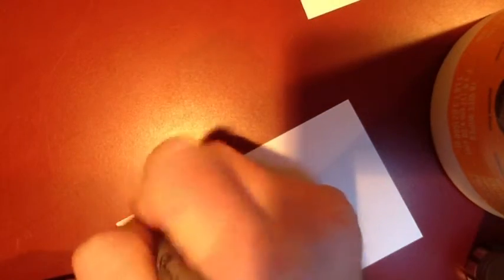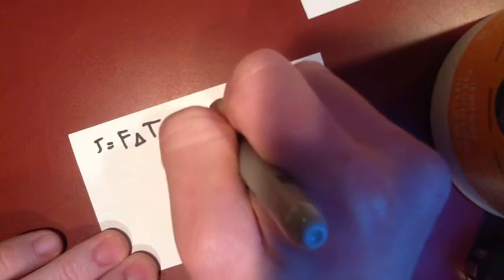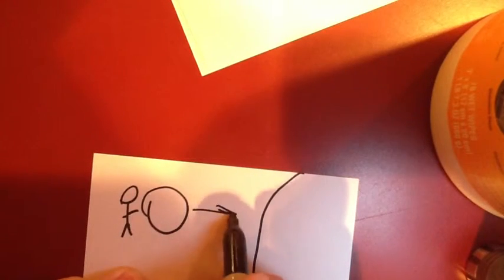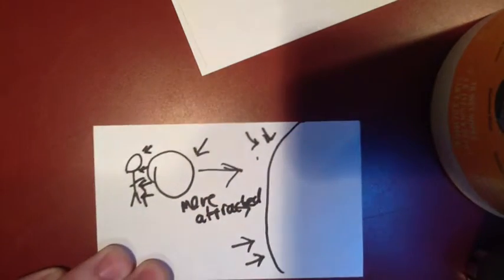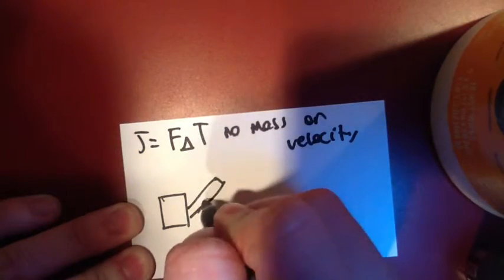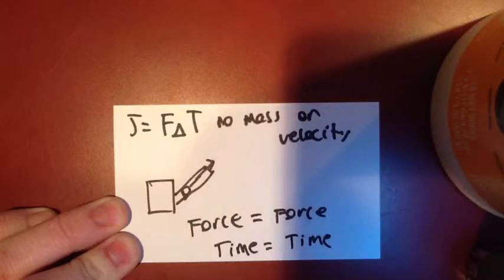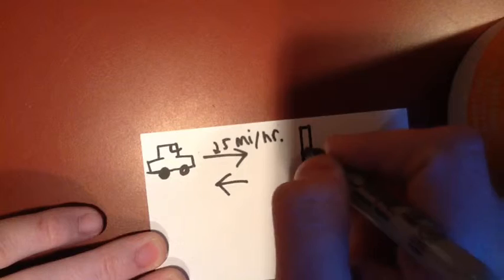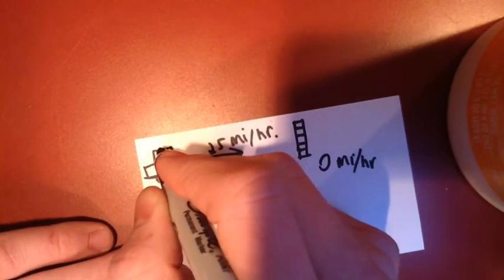PHYSICS REDEMPTION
description